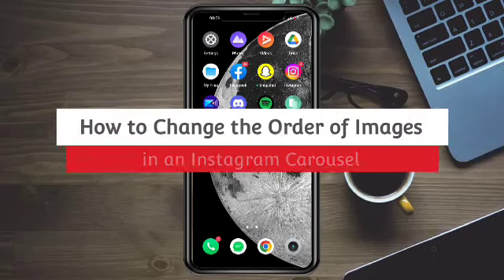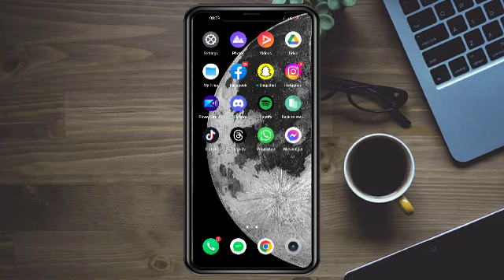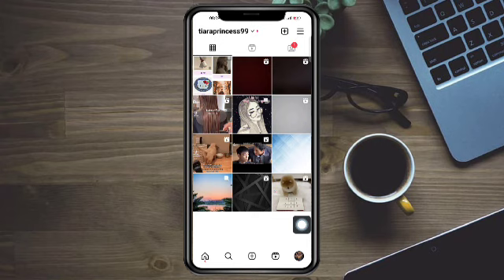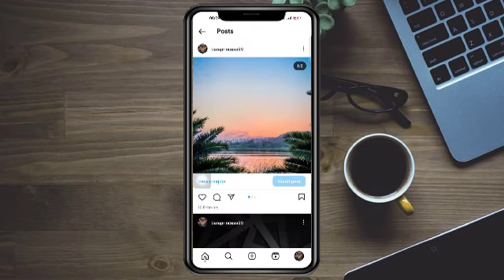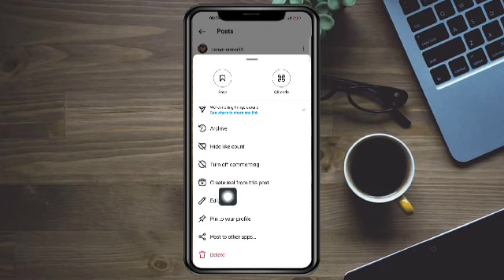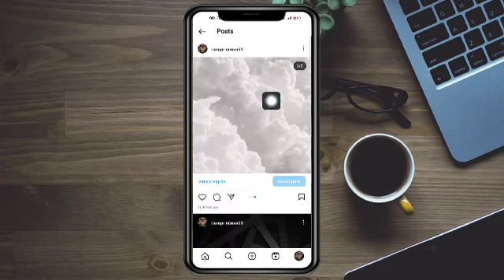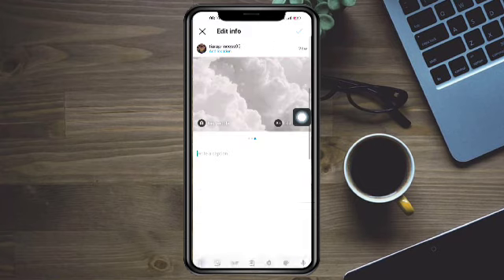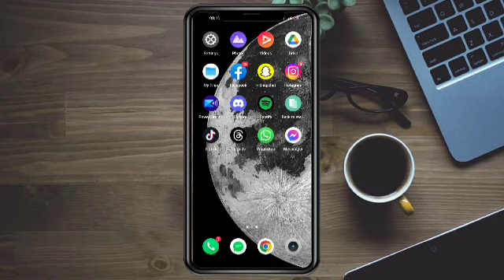How To Change the Order Of Images in an Instagram Carousel 2023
Welcome to our Instagram tutorial! If you're looking to change the order of images in an Instagram carousel in 2023, you're in the right place. In this video, we'll guide you through a step-by-step process to easily rearrange the images within a carousel post, allowing you to present your content in the desired sequence.

Changing the order of images in an Instagram carousel can help you tell a more compelling visual story. Join us as we walk you through the steps to effortlessly rearrange images within your carousel post.

By the end of this video, you'll be ready to create carousel posts that capture attention and engage your audience.